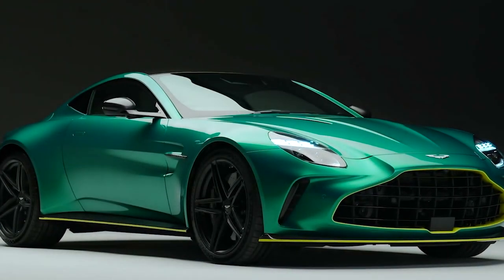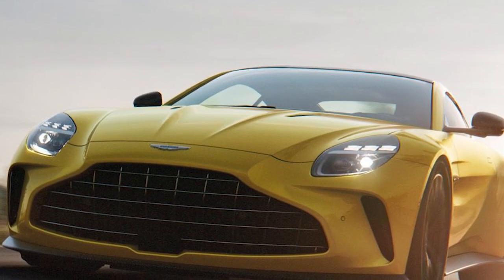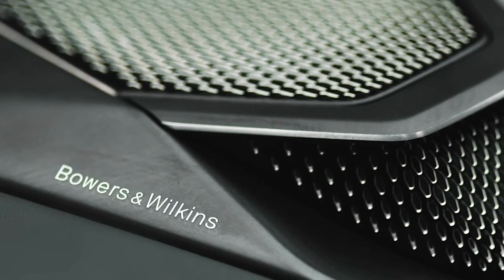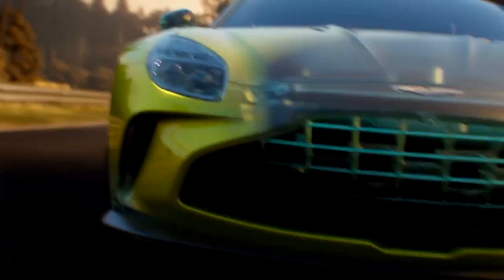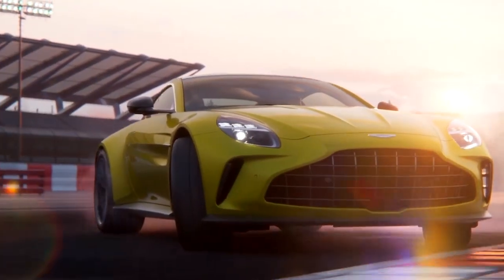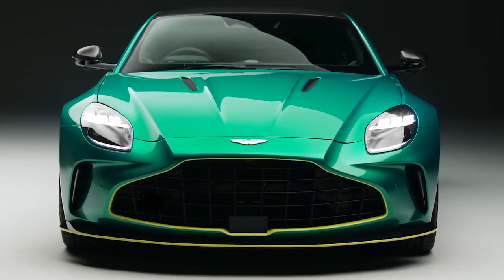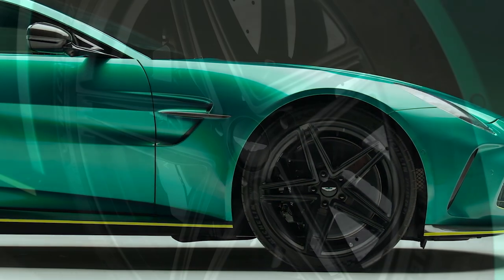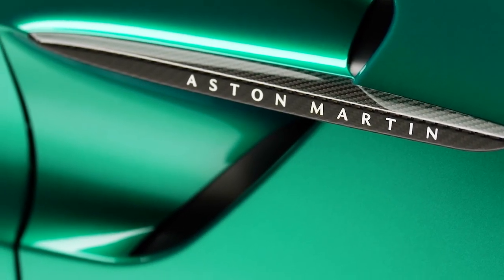2024 Aston Martin Vantage:The New Breed Unveiled.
2024 Aston Martin Vantage:The New Breed Unveiled..

The 2024 Aston Martin Vantage receives a stylish facelift, enhancing its already striking appearance. Notably, the base powertrain now features a nonturbo 2.5-liter four-cylinder engine, producing 191 horsepower. While the driving position feels slightly awkward, the Vantage compensates with generous standard features like LED headlights, wireless smartphone connectivity, and rear cross-traffic alert. The range-topping Vantage GT, boasting 290 horsepower, delivers rowdy fun. Overall, this family sedan offers great value, looking more expensive than it actually is. Aston Martin’s commitment to design, performance, and affordability shines through in the 2024 Vantage

VehiclePerformance,CarTech,LuxuryCars,SportsCars,SUVReviews
ElectricVehicles,AutoTechnology,ExoticCars,DrivingExperience,AutomotiveDesign,CarFeatures,CarSpecifications,VehicleSafety,RoadTest
TestDrive,CarComparisons,EnginePerformance,AutomotiveInnovations
InteriorDesign,ExteriorStyling,CarModifications,AutoNews,FuelEfficiency
AutoAccessories,CarOwnershipTips,Reliability,Financing,Insurance
BuyingGuide,AutoIndustryInsights,MarketTrends,SafetyFeatures,Photography,ConceptCars,OffRoadVehicles,ClassicCars,CarCulture,PerformanceUpgrades,AutoTrends,FutureOfAutomotive,IndustryAnalysis,CarModels
CarBrands,CarMaintenance,AutoEvents,AutomotivePhotography
HybridCars,CarInsuranceCarReview,AutoEnthusiast,VehiclePerformance
CarCulture,PerformanceUpgrades,AutoTrends,FutureOfAutomotive,IndustrAnalysis,CarModels,CarBrands,CarMaintenance,AutoEvents
AutomotivePhotography,